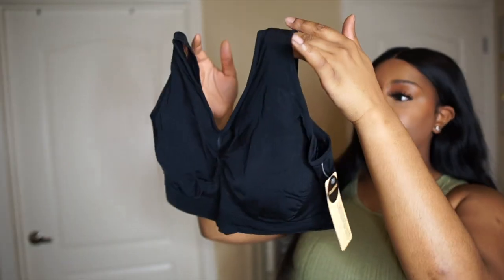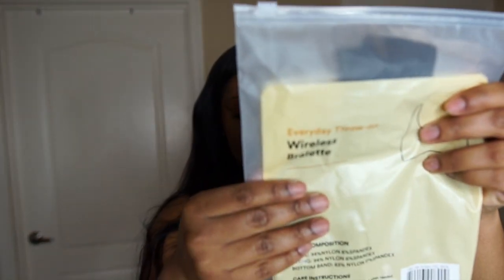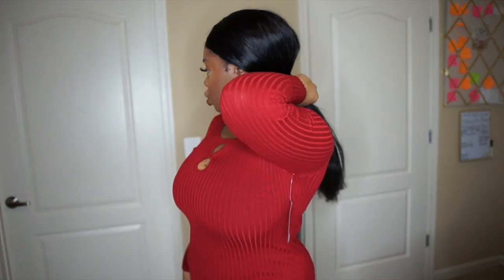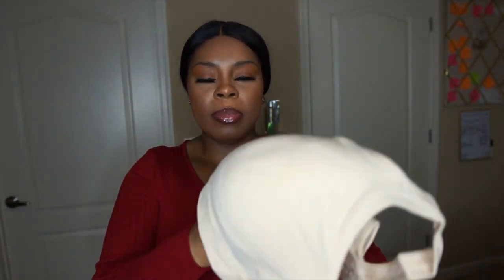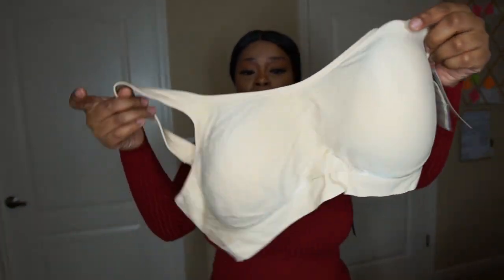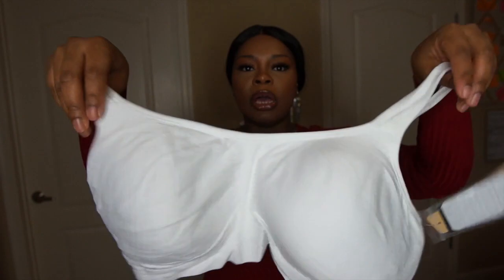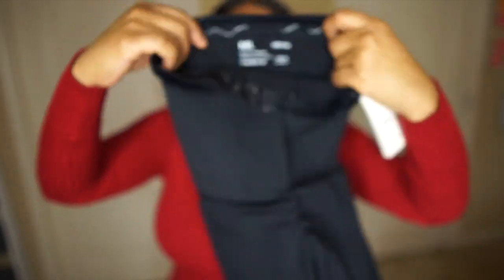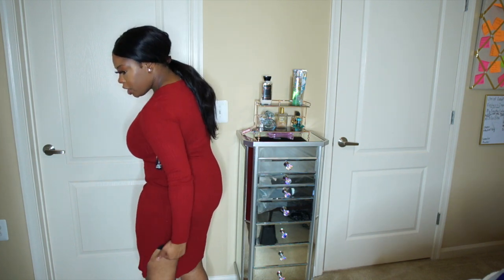My Holiday Shapewear Gift Guide | Shapermint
Hey Beauties,

Grab your notebook and take notes. This Holiday Gift Guide for shapewear from Shapermint will help you shop this holiday season.💕